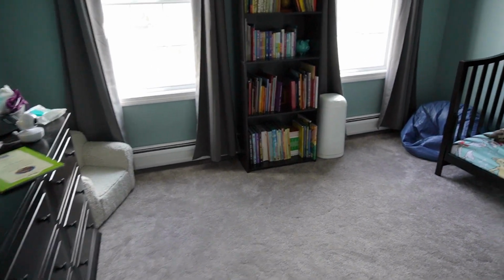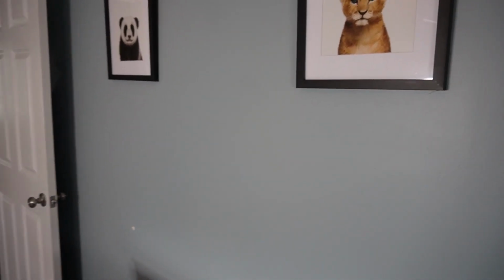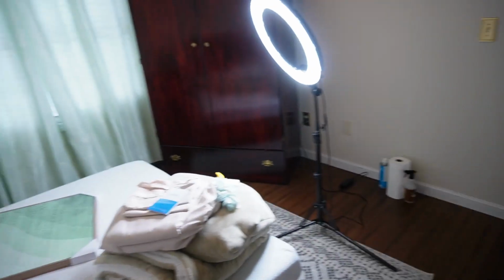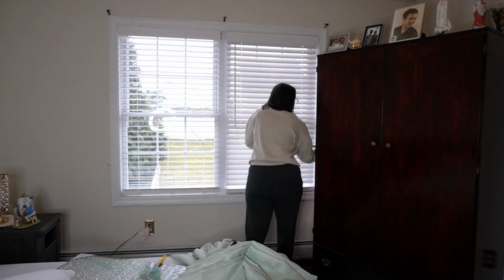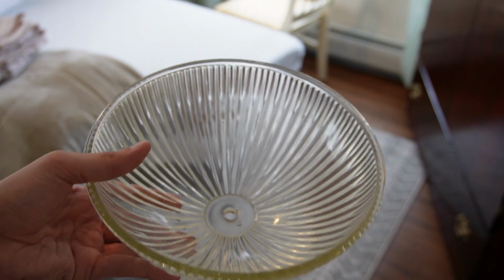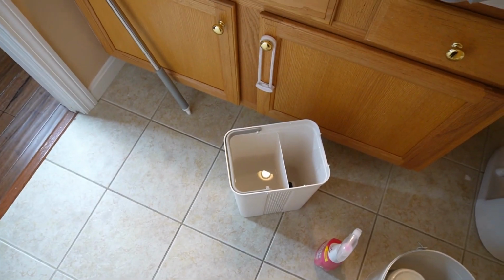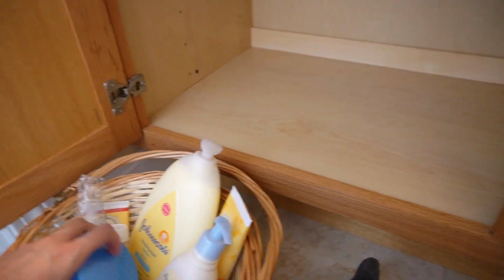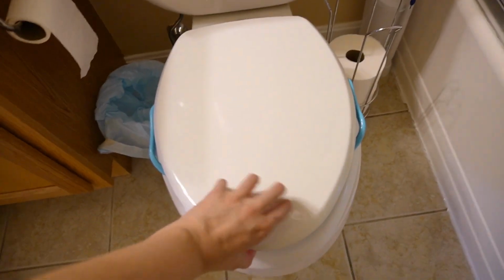2023 SPRING CLEAN WITH ME| EXTREME DEEP CLEAN| PART 1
Hi everyone,
The time has come and I've started my spring cleaning! I'm breaking it down into doable chunks this year and making it a small series on my channel. Expect a video per week carrying me through mid March as I tackle my home and deep clean it for the warmer months. We are focusing on my sons room, guest room, and bathroom (including walls, windows, moldings, light fixtures etc).

With love,

SarahElizabeth xoxo